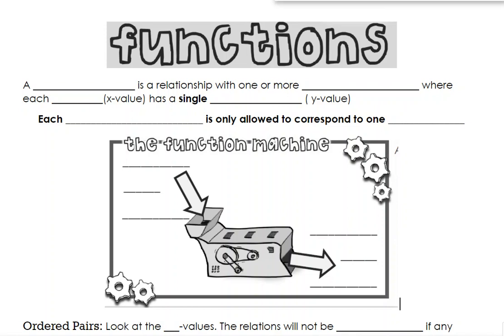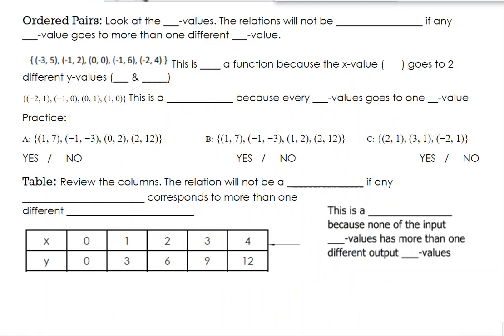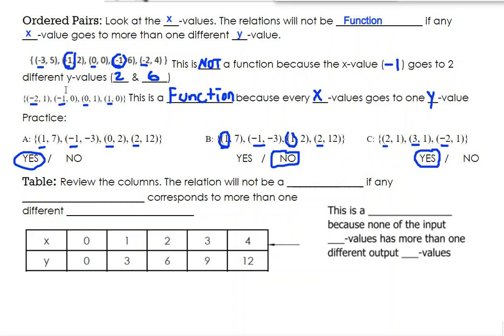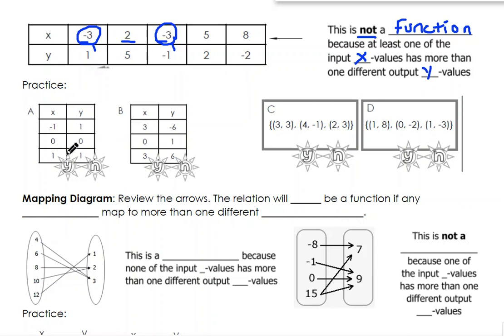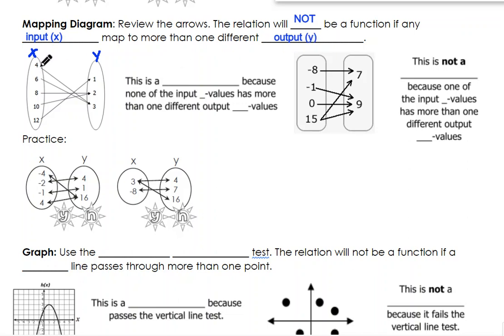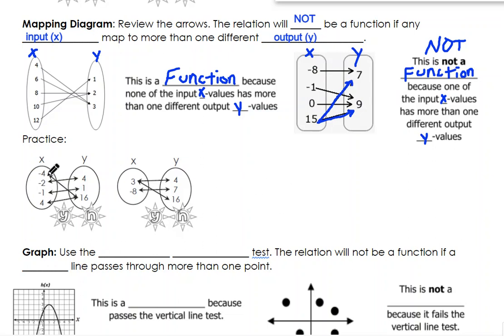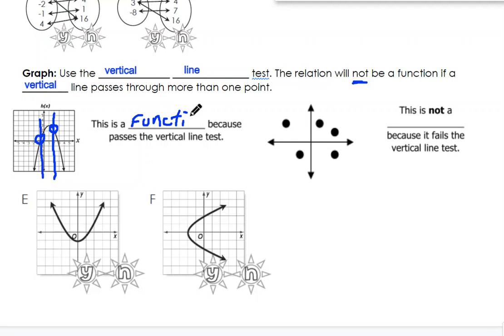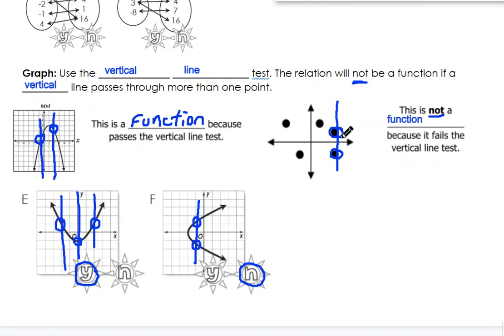functions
function or relation
function or not a function